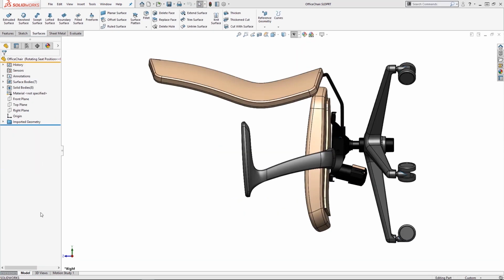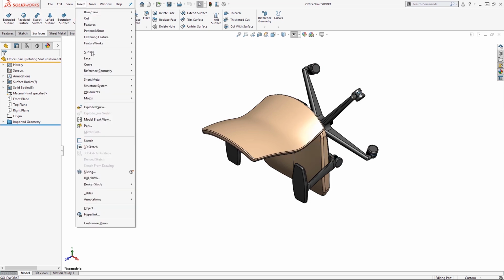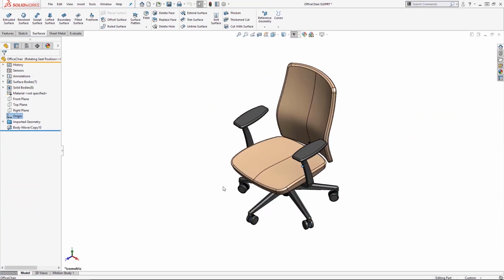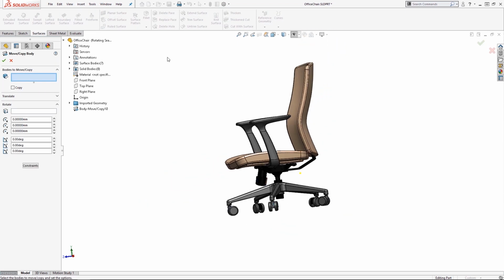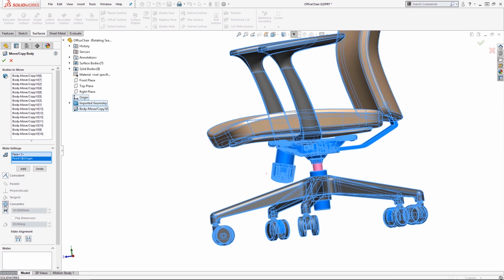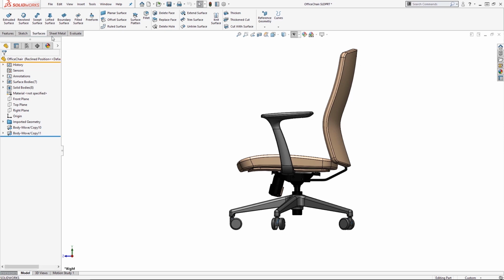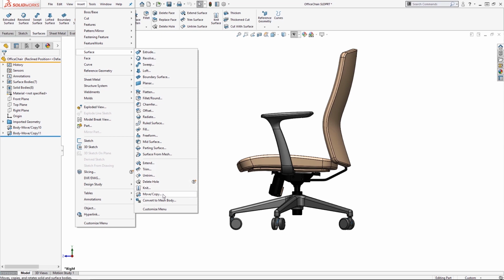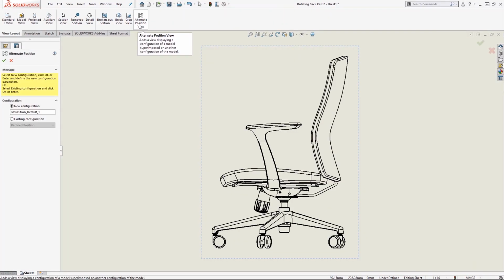How do you rotate a part in SOLIDWORKS?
In this short video, we go over how to rotate a part within SOLIDWORKS using the Move/Copy command.